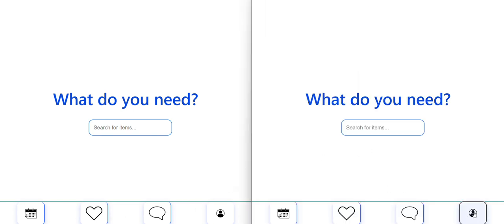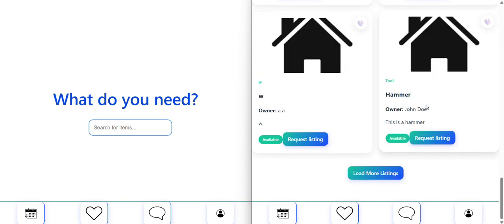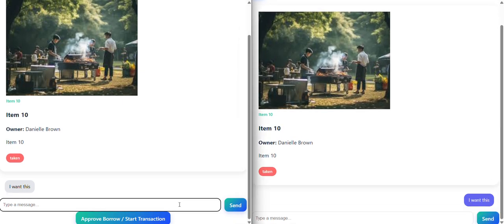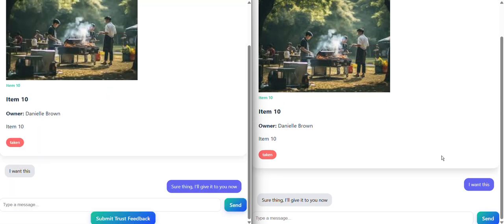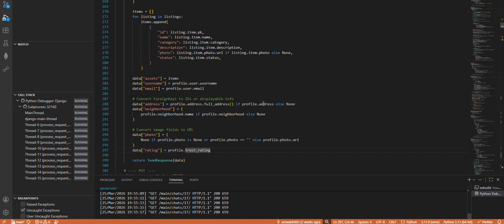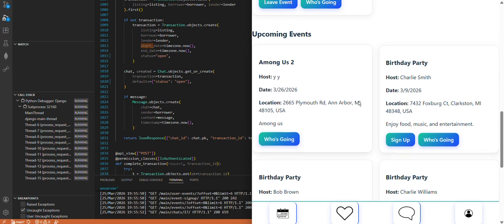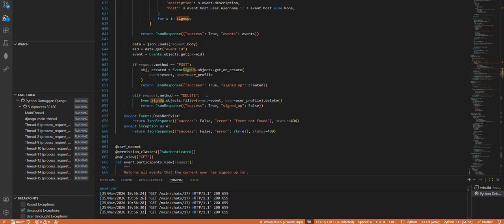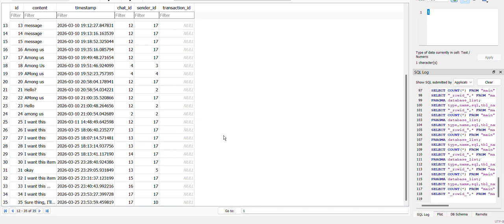PR 5 CSI4999 Group 7